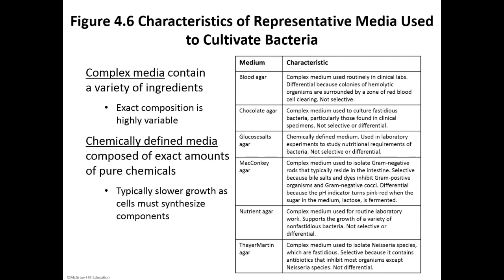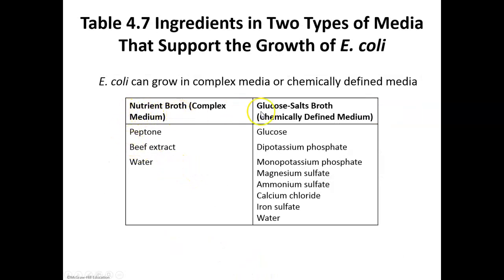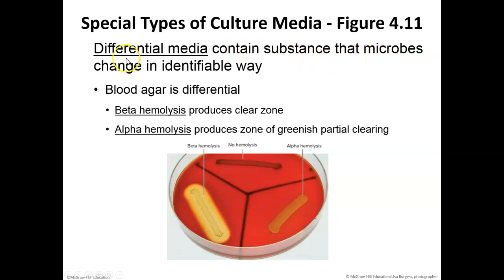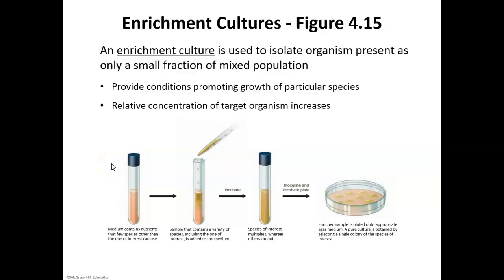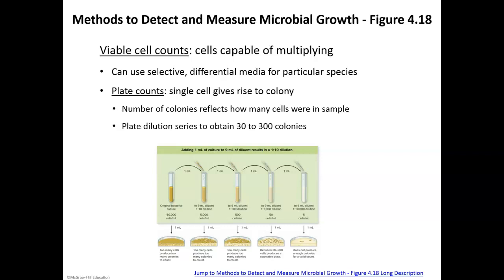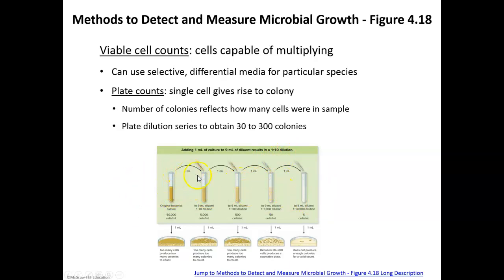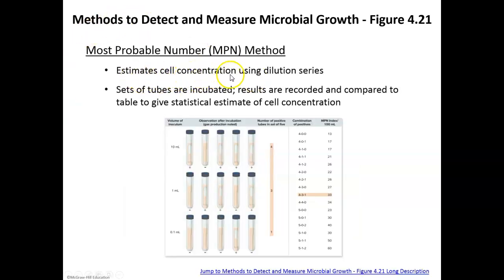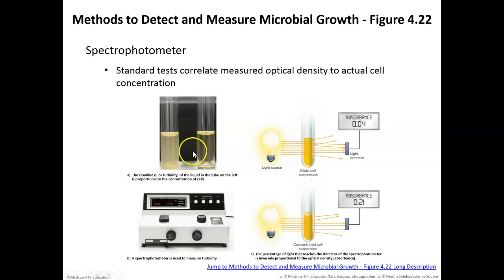Chapter 4 part 6 Microbiology Nester